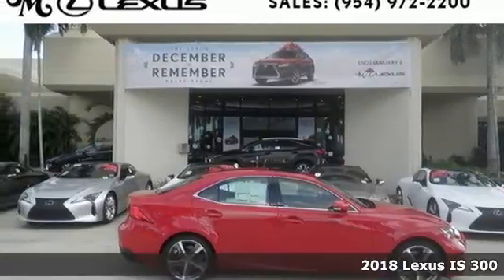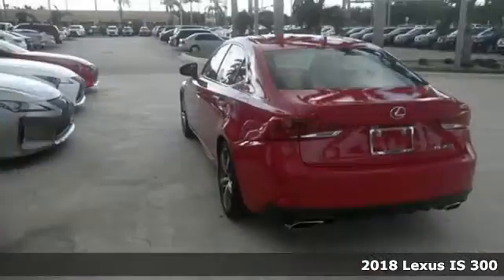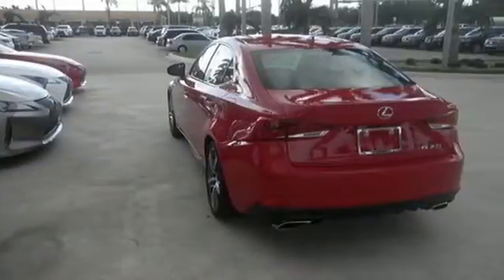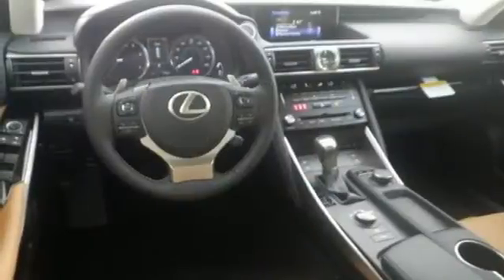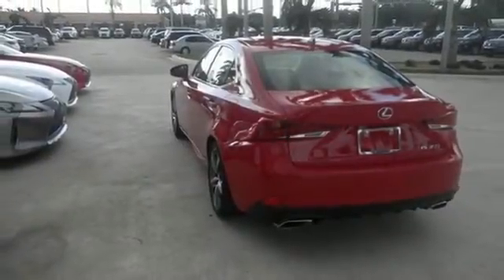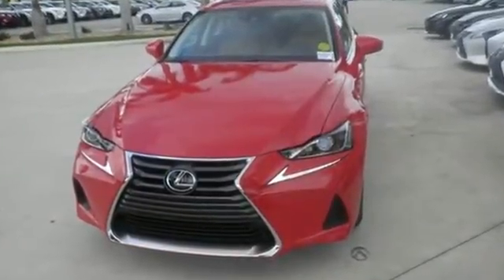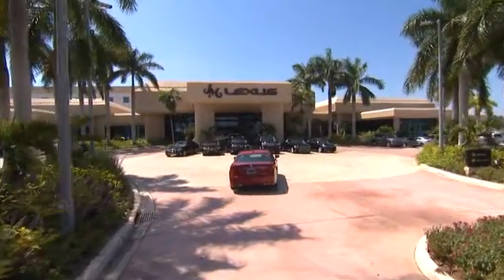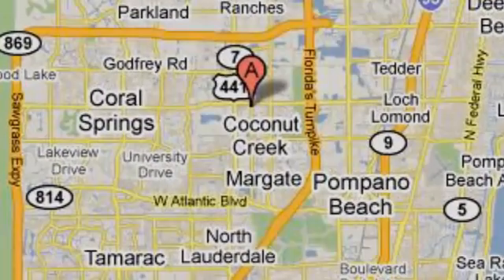New 2018 Lexus IS 300 Margate FL Fort Lauderdale, FL #80494 - SOLD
Year: 2018
Make: Lexus
Model: IS 300
Engine: 2.0L 4 cyls
Transmission: Automatic 8-Speed
Color: Red
Interior: Tan
Stock #: 80494
VIN: JTHBA1D28J5063762
You are currently viewing a new 2018 Lexus IS 300 with JM Lexus Your Lexus Plus Dealer! Thank you for your interest. We look forward to working with you. Stock #: 80494 Exterior: Red Interior: Tan Trim: JM Lexus 5350 West Sample Rd Margate FL 33073

Address:
5350 W Sample Rd